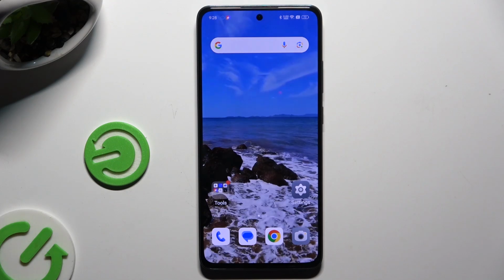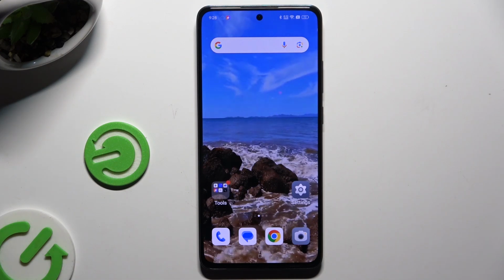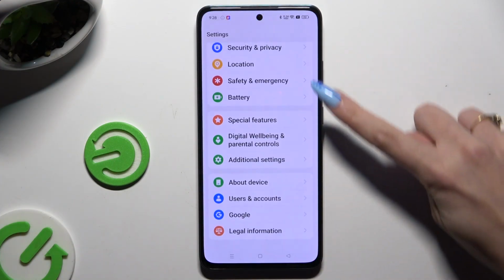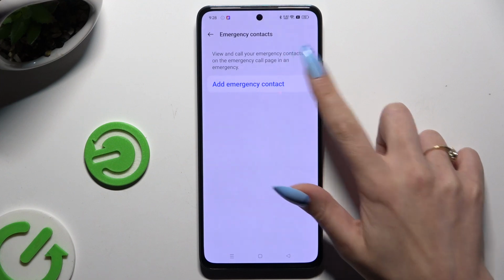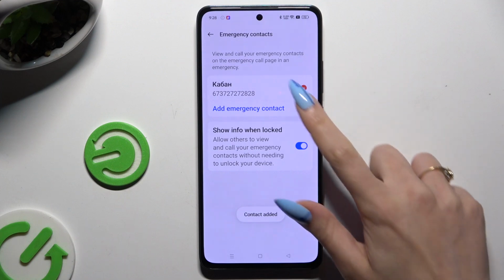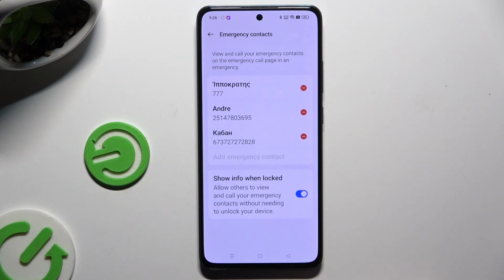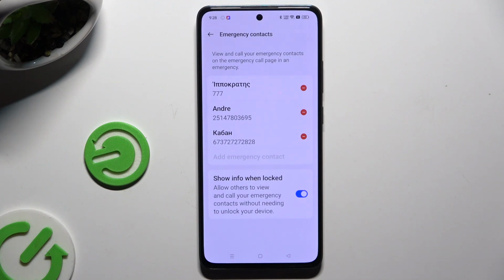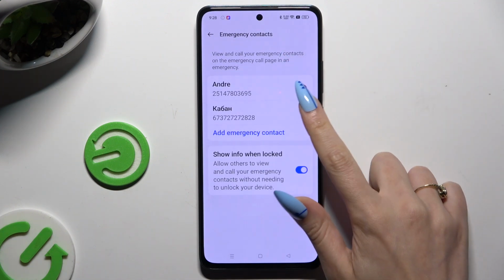OPPO RENO12 FS - How to Add Emergency Numbers | Set Up Emergency Contacts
Hello! Setting up emergency numbers on your OPPO RENO12 FS ensures that you can quickly contact important people in urgent situations. Adding these contacts can provide peace of mind and quick access to help when needed. Our guide will walk you through the process of setting up emergency numbers on your device.

How to add emergency numbers in OPPO RENO12 FS?
How to set up emergency contacts in OPPO RENO12 FS Smartphone?
How to manage emergency numbers in OPPO RENO12 FS Phone?